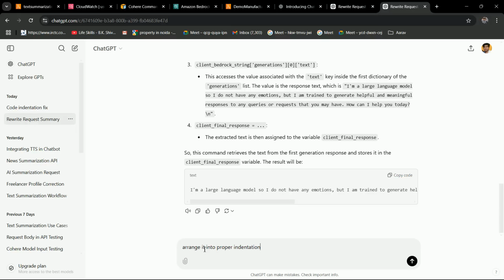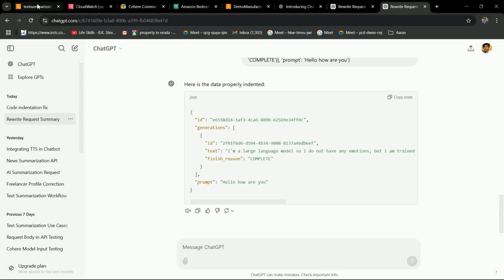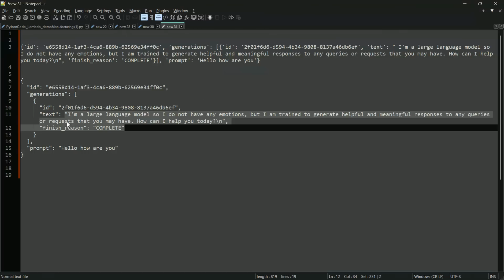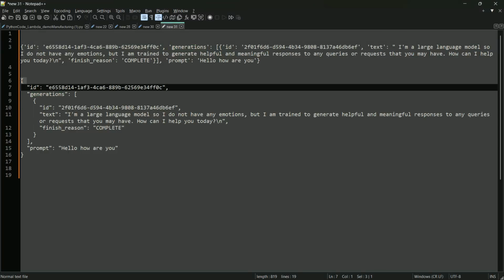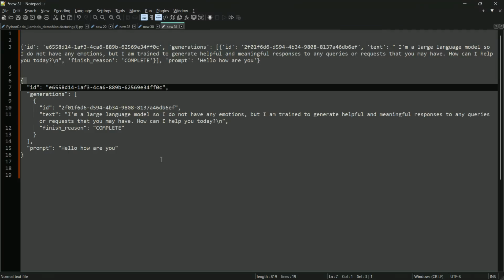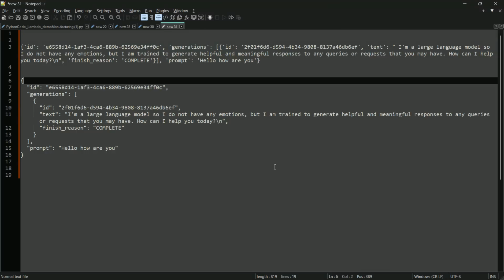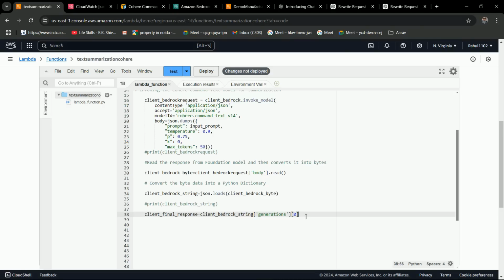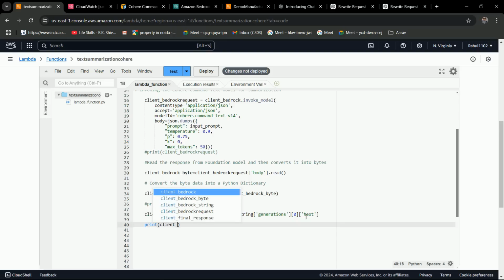Extract the Value of the "text" Key-11